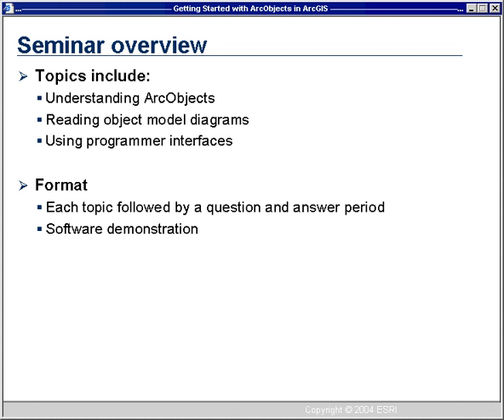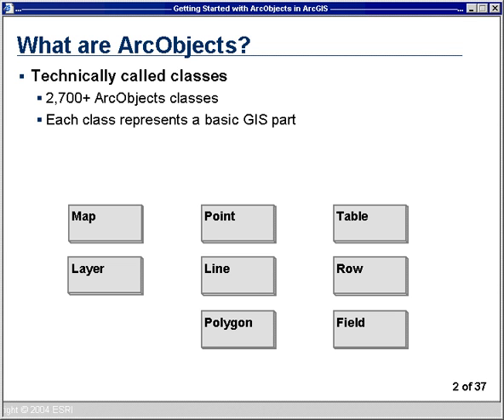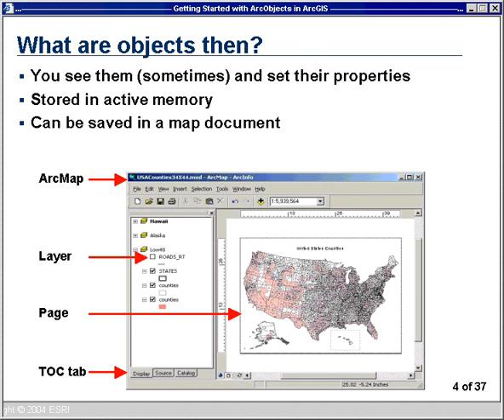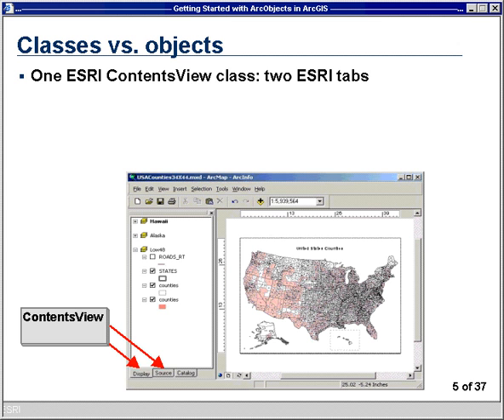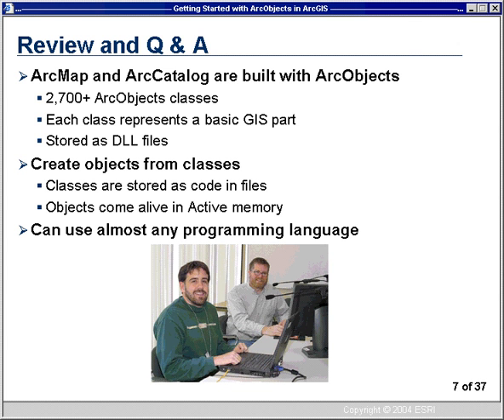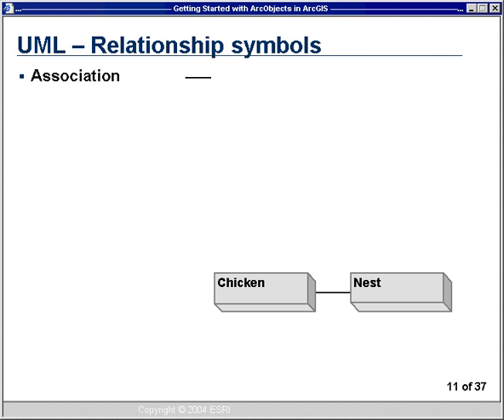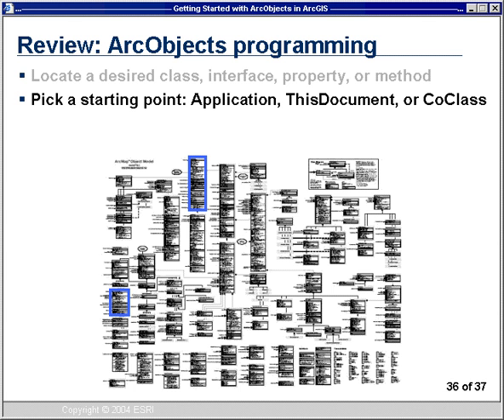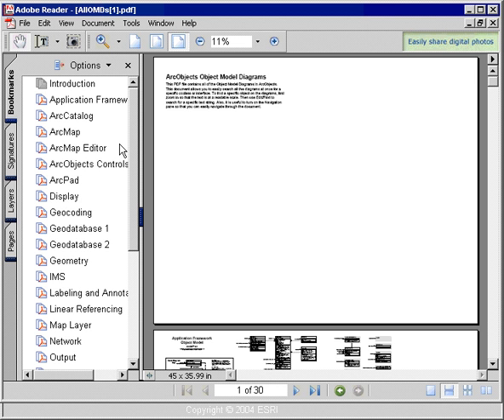Getting Started with ArcObjects in ArcGIS